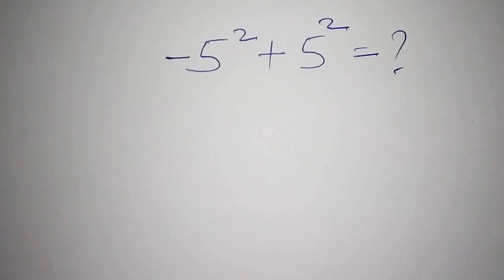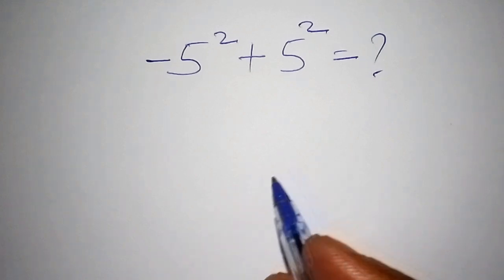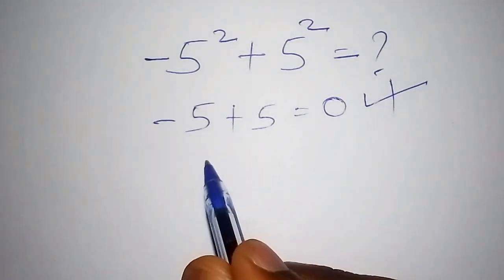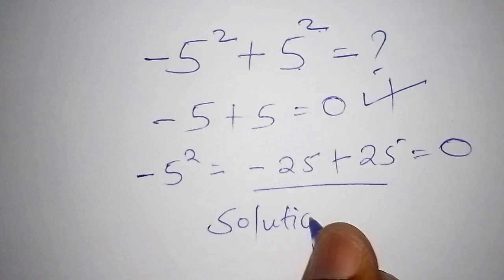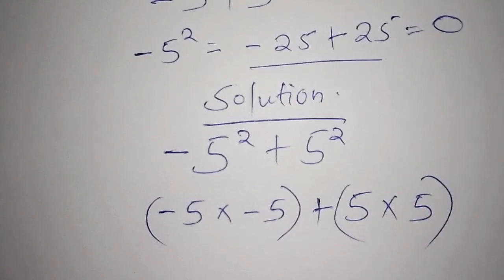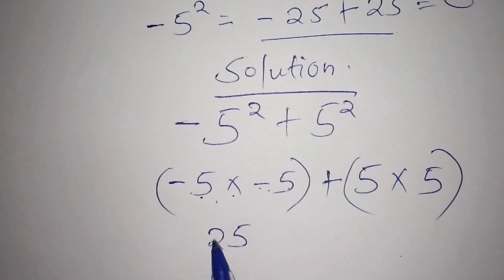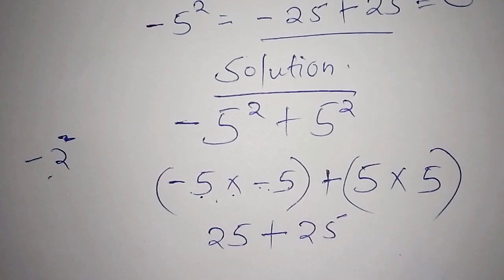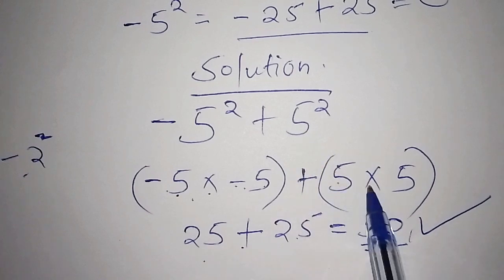The Most Confusing Math Problem Ever Created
How to calculate the power of numbers